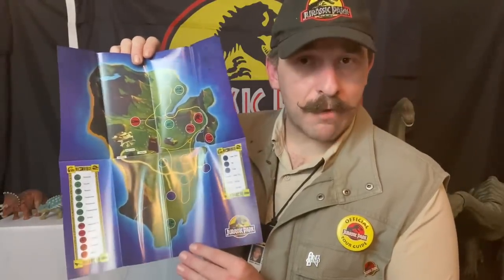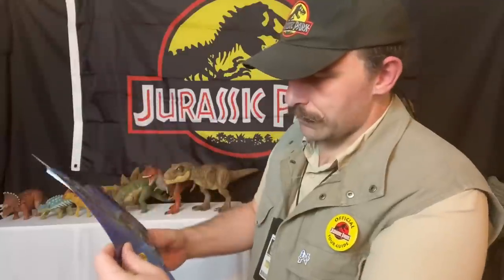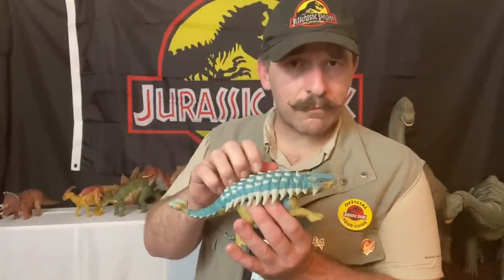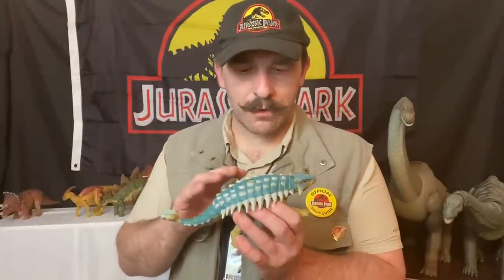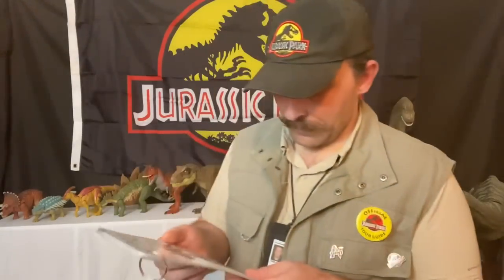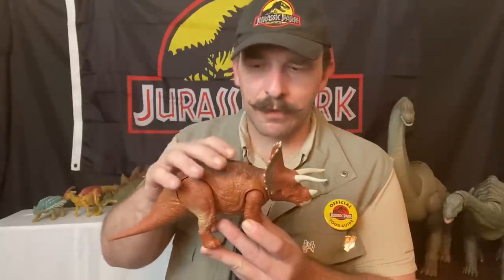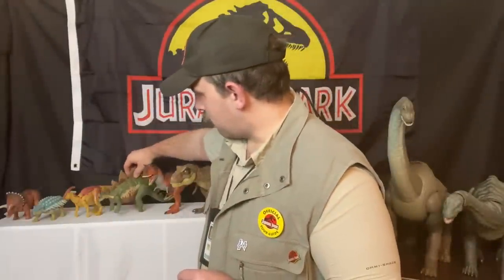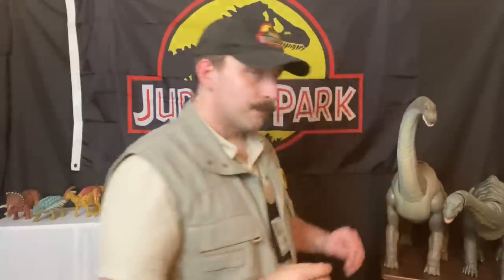Jurassic Park Tour Guide (ASMR Role Play)